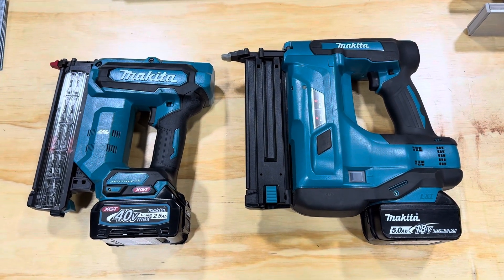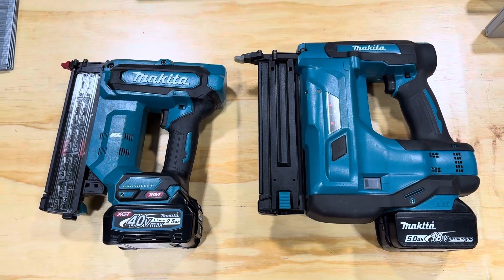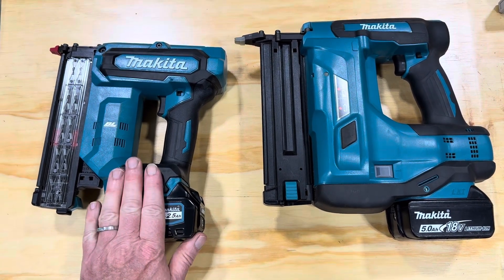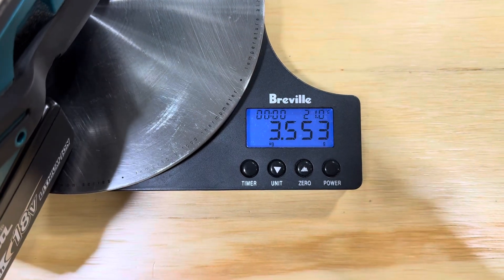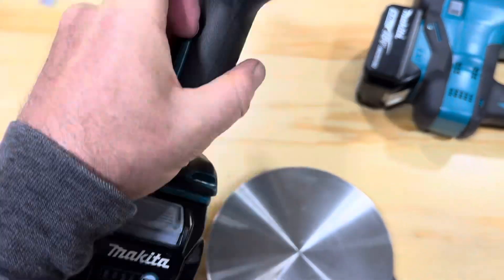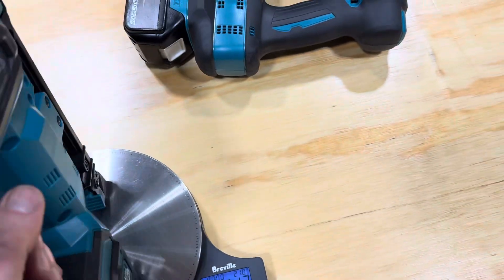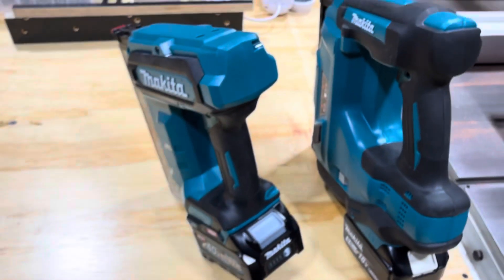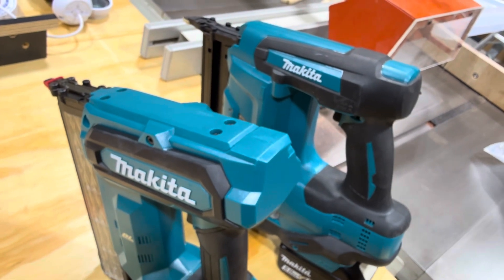Makita 18G Brad Nailers - 40v FN001G vs 18v DBN500 Part 1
Compare the power, size, and weight of the 18v DBN500z brad nailer against the 40v FN001Gz.

The comparison I wish @ToolsAndStuffOFFICIAL had done!